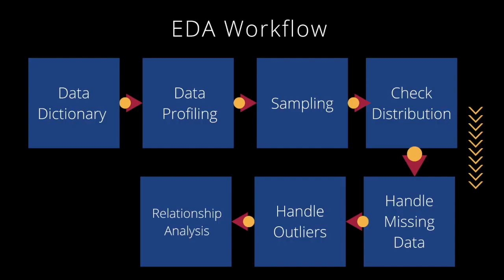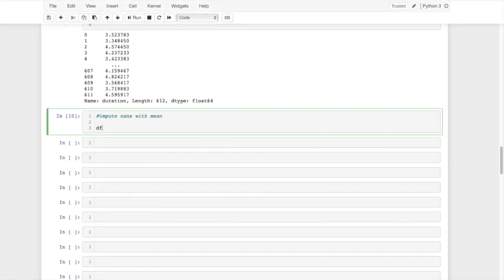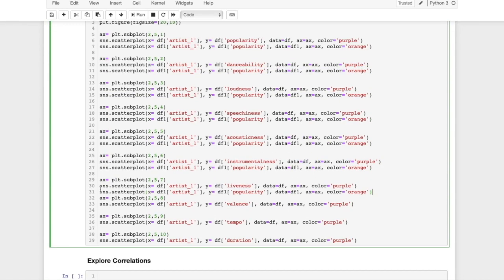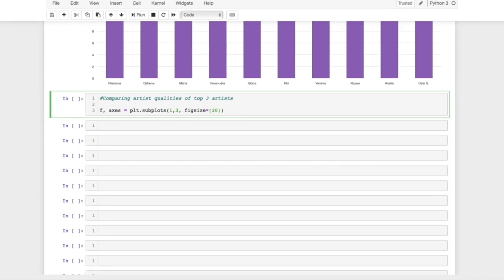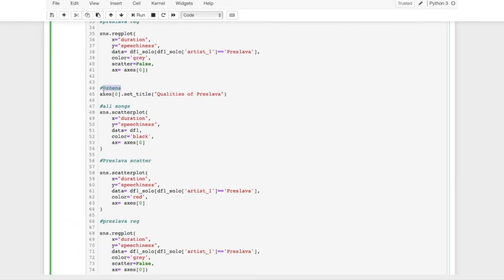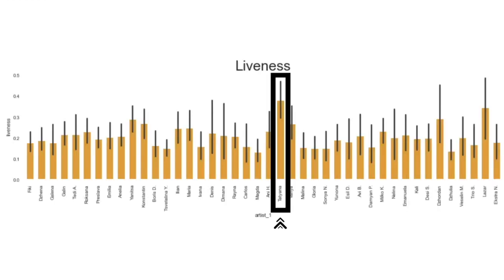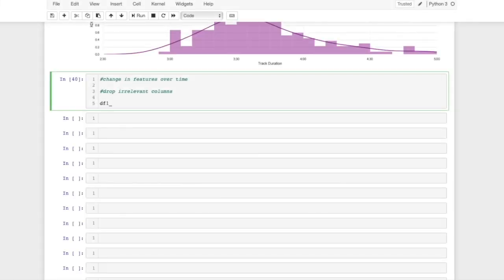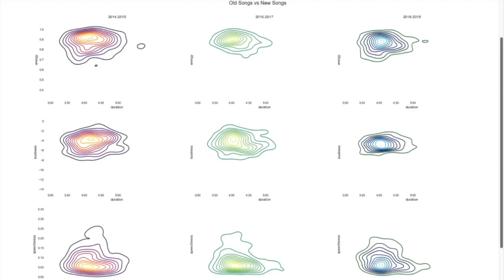Exploratory Data Analysis Using Python Workshop Video With Vinita from Trendwise Analytics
Want to learn of how to conduct Exploratory Data Analysis using Python? This is a hands-on coding session with Ms. Vinita Silaparasetty. Participants are encouraged to download the jupyter notebook

Then pause the video as needed so that you can type in the code in your own notebook and conduct the EDA as shown in the video.

Vinita Silaparasetty is a Data Scientist at Trendwise Analytics. She specializes in Python and R for Machine Learning as well as Tensorflow 2. and Keras for Deep Learning. She aspires to share her love for data science with beginners and make it simple and easy to understand, so as to ignite a similar passion in them.